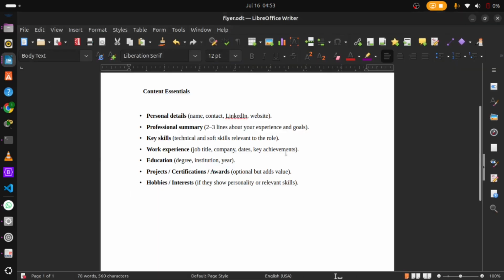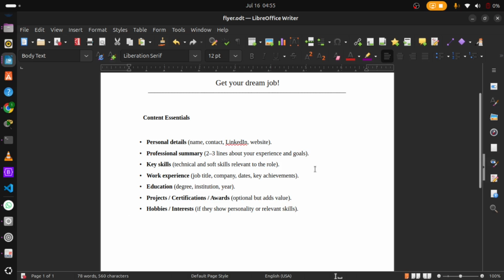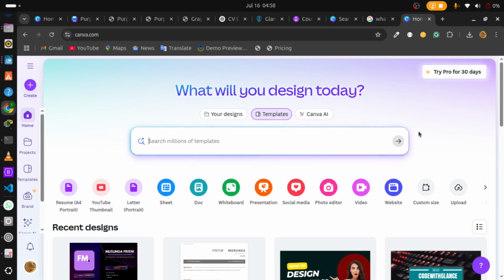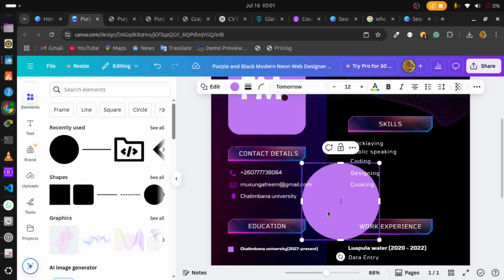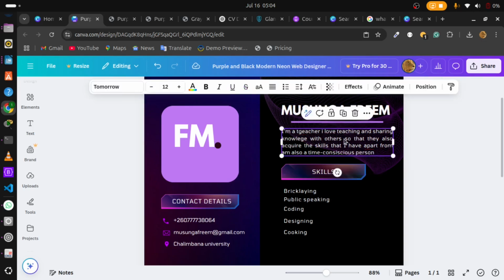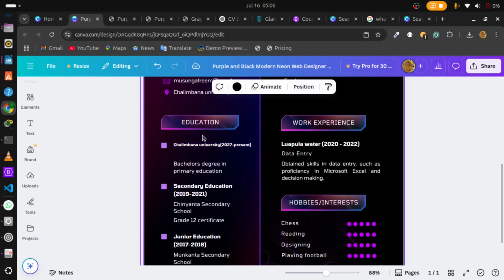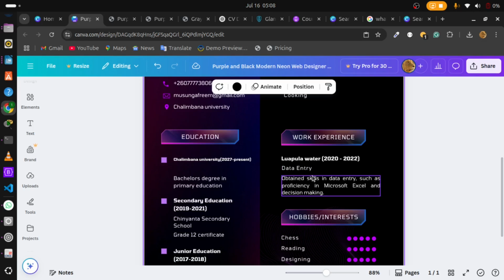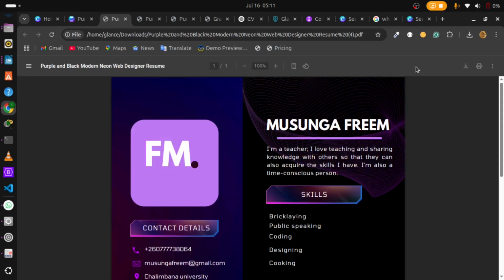How to design a professional CV? and get your dream job.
Design your CV with canva in minutes.